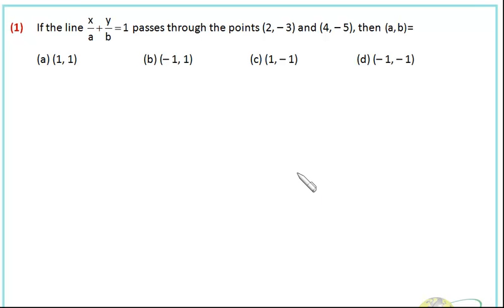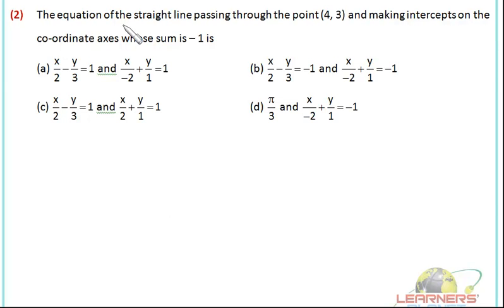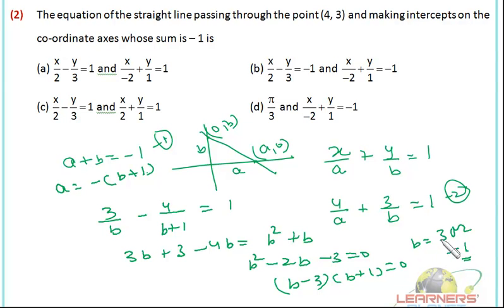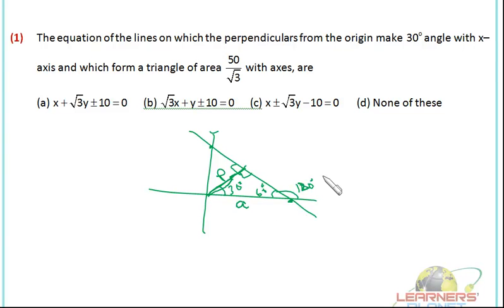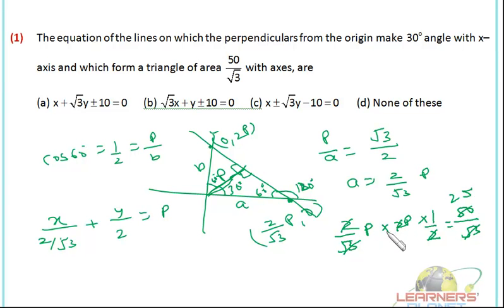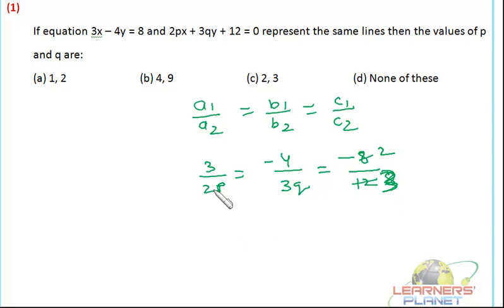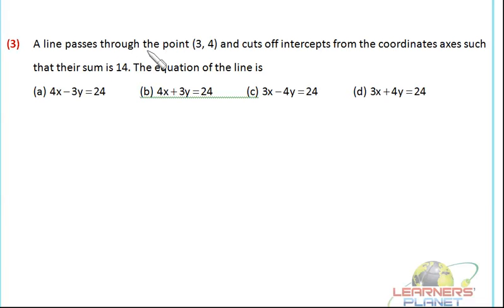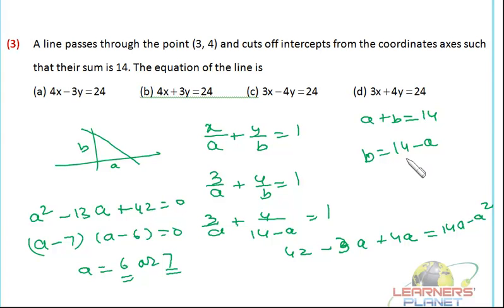Math straight line SSC CGL session 3